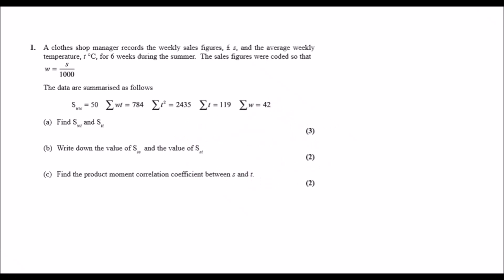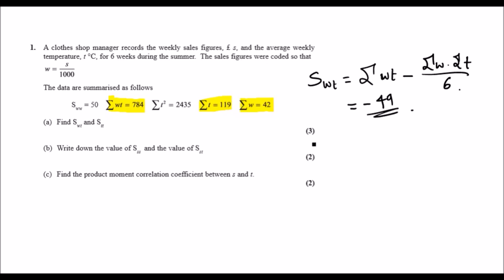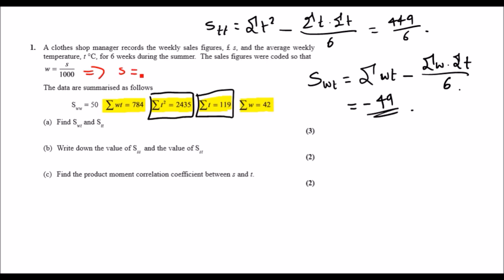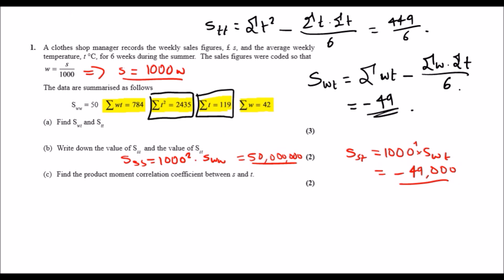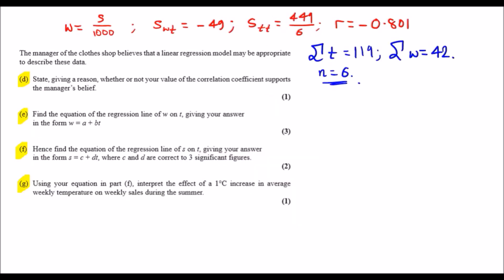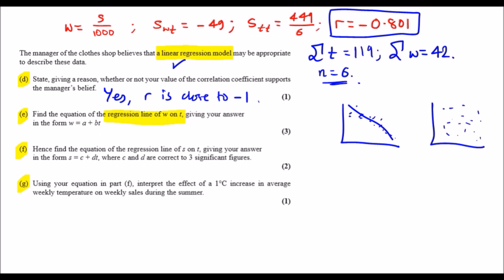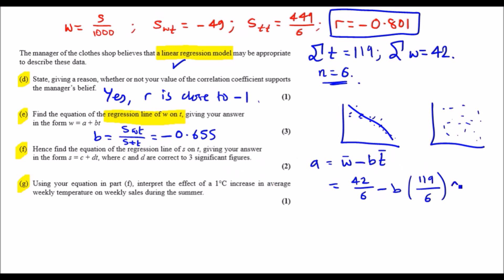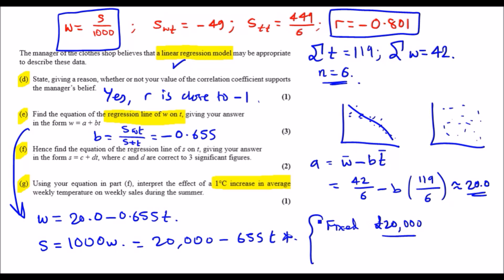S1 Edexcel June 2017 | Question 1 Walkthrough | Coding, Correlation & Linear Regression